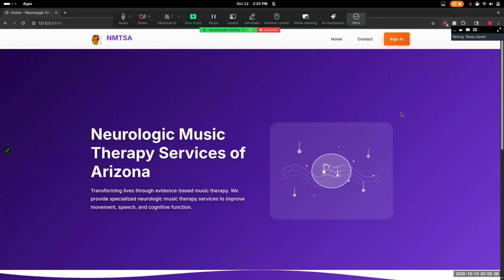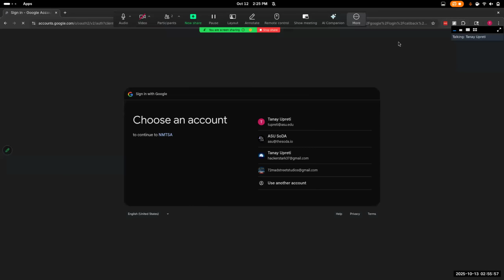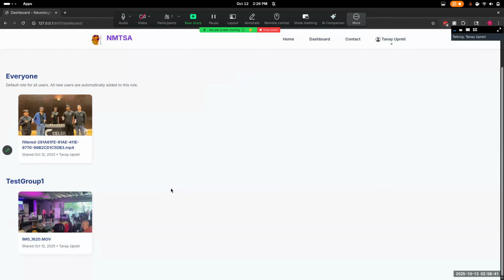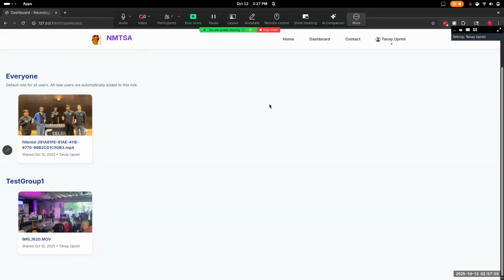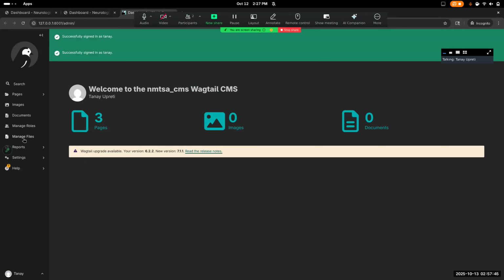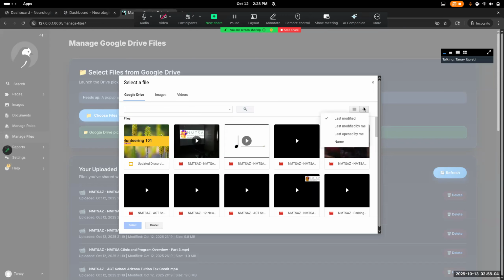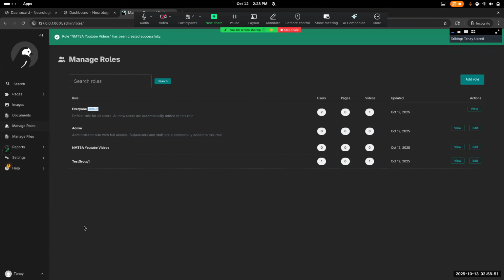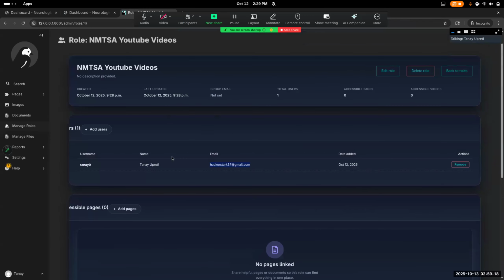Opportunity Hack 2025 Tempe/Phoenix, Arizona Hackathon | Team Doofenshmirtz-Evil-Incorporated